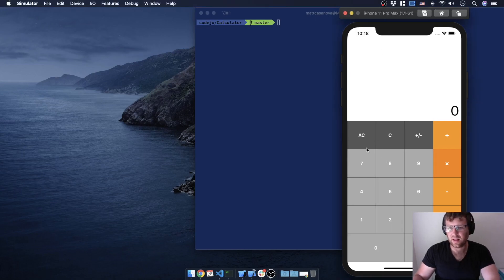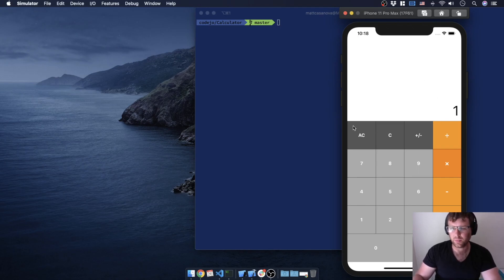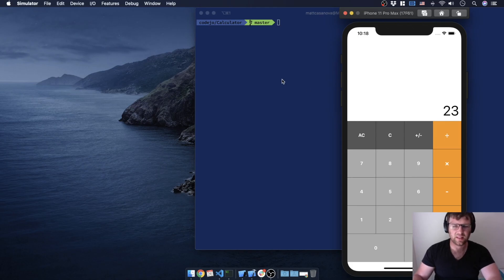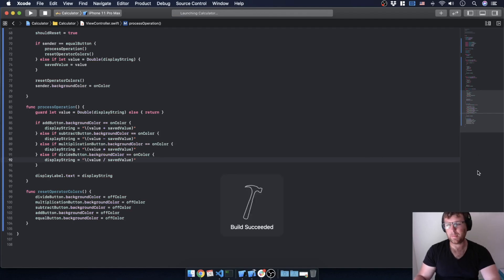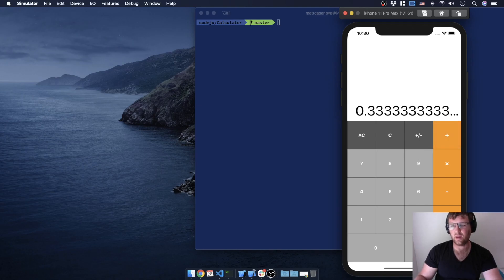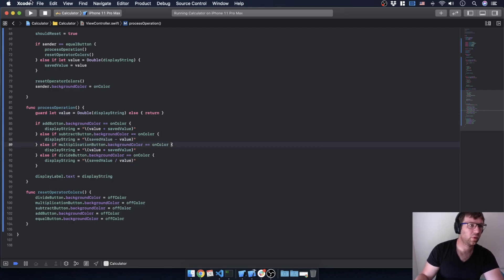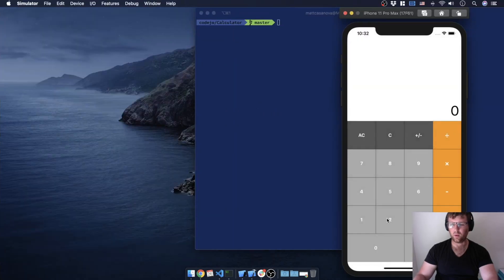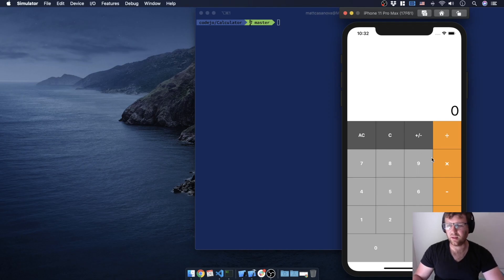Build a Calculator - Lesson 7 - Get Operators Working